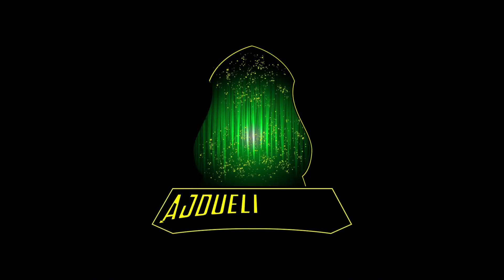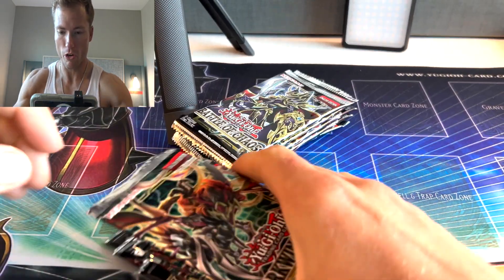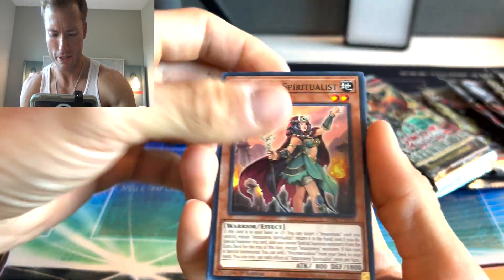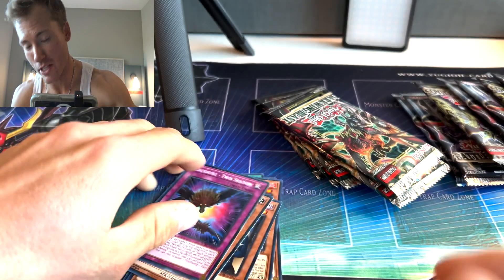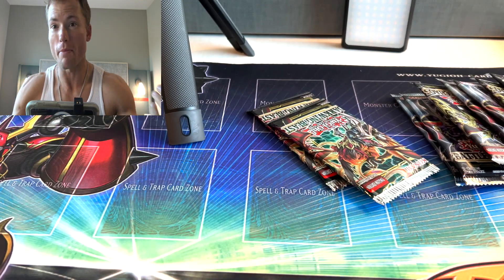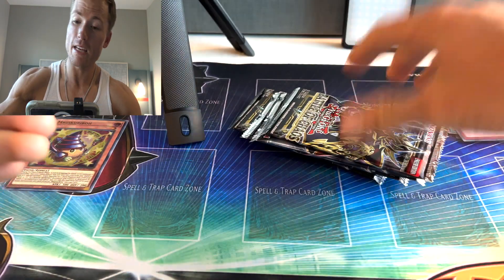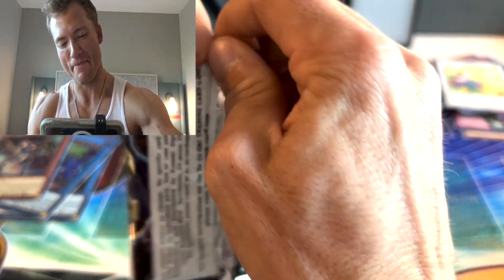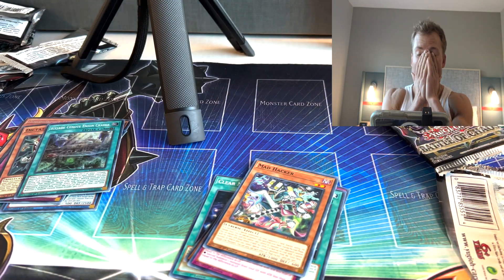Yu-Gi-Oh! $75 WALMART CHALLENGE!!!